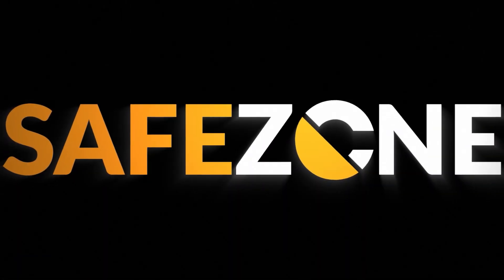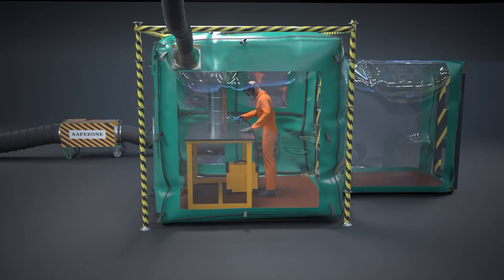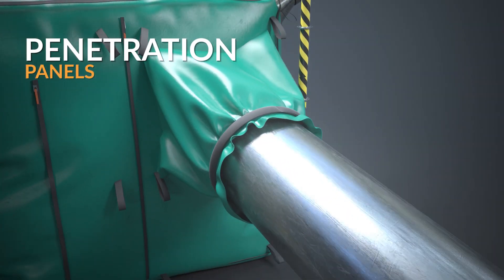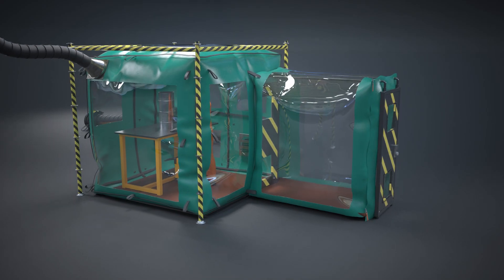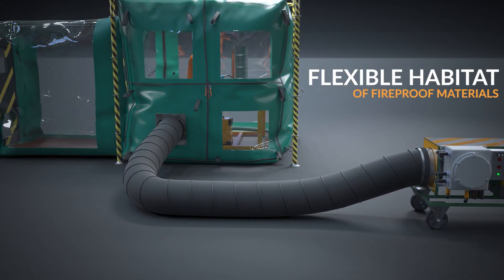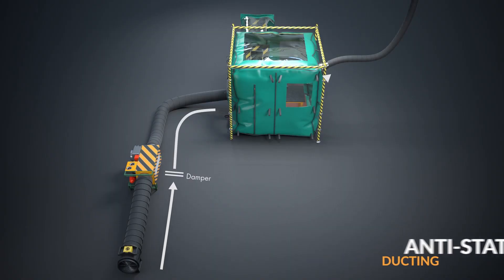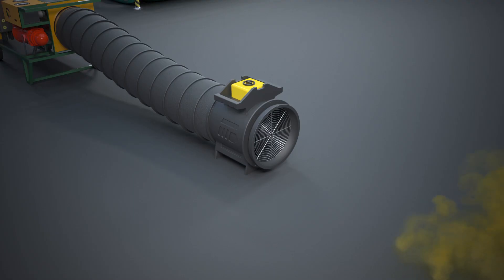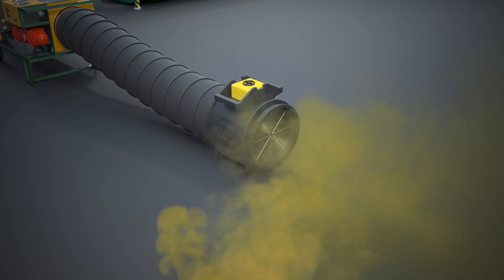Safezone ATEX and IECEX Pressurised Habitat - Providing a safe working area during hot work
Safezone, a Fully ATEX and IECEX certified Zone 1 and Zone 2 habitat is a portable reusable hot work habitat designed and supplied by Cunningham for the Offshore Industry; Cunningham a manufacturer of clever protective covers worldwide since 1969 has been supplying some of the major EPC contractors and Oil Companies with a safe way to conduct hot work.

The Cunningham SafeZone is a fully Patented System for more information please